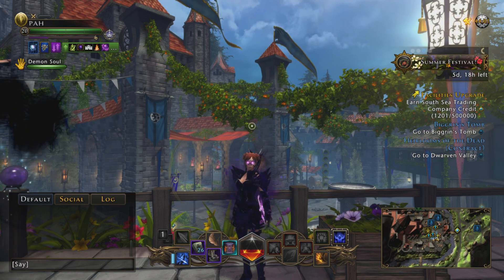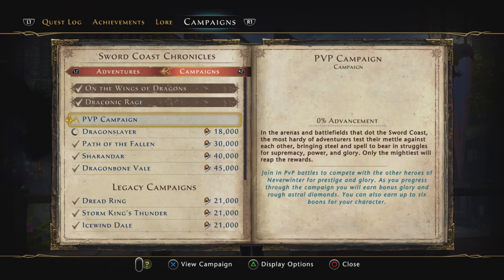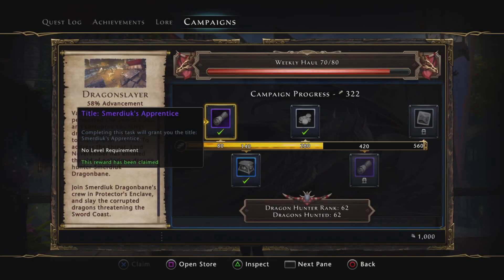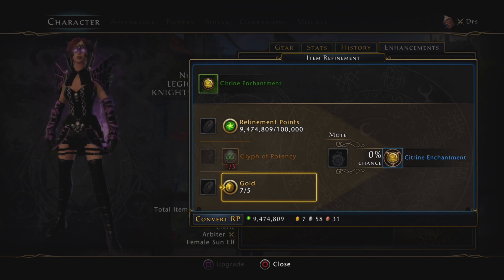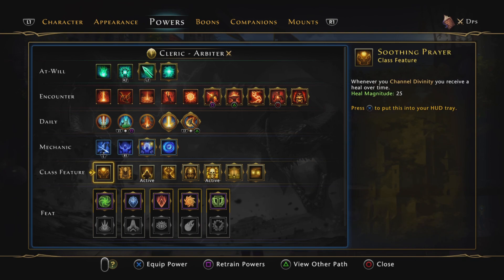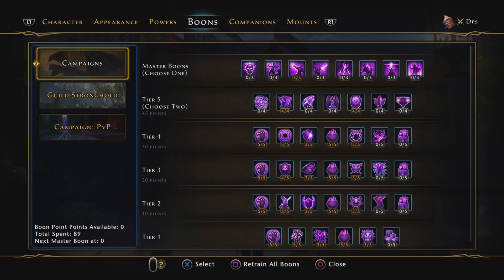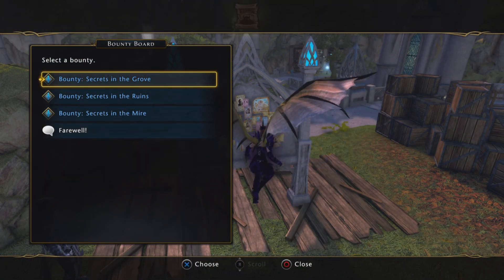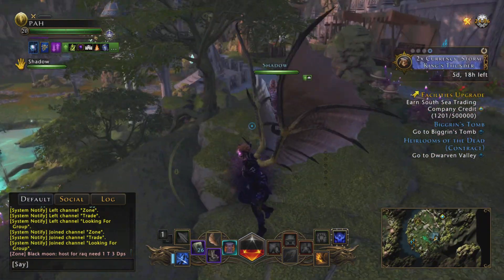Neverwinter ~ How to Level up Item Level Guide [For Beginners]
Gamer Girl 💞

Trophy Hunter~Trophy Guide
I like to play any kind Survival Horror Games such as Resident Evil and other Games

Thanks For Watchin My Channel ♡